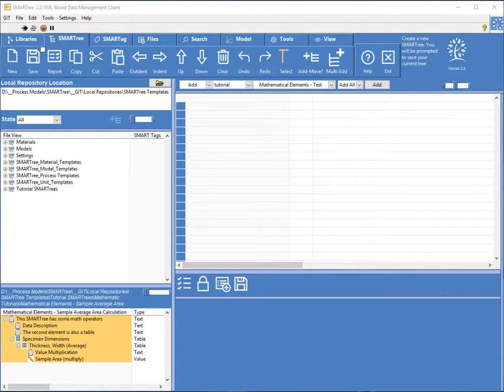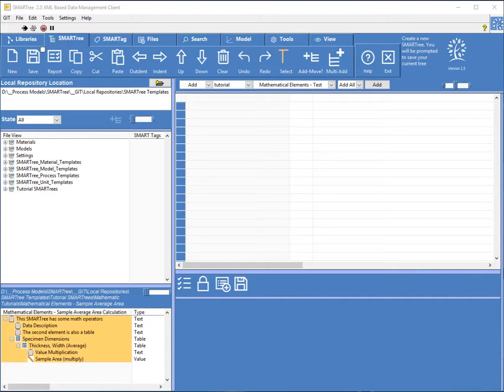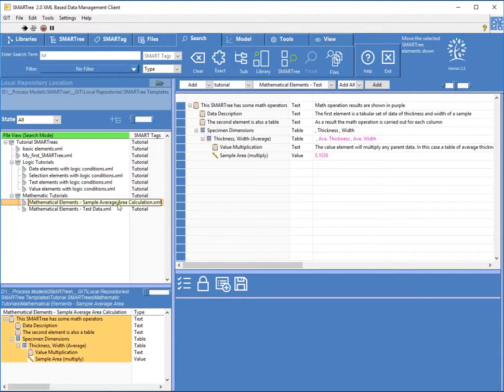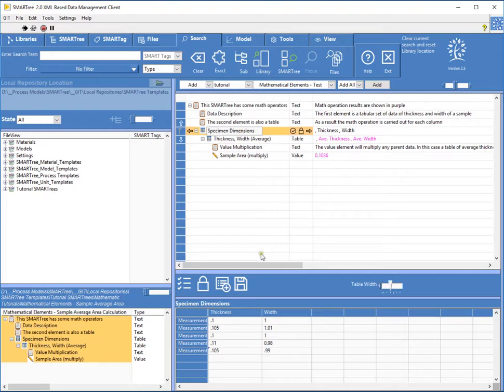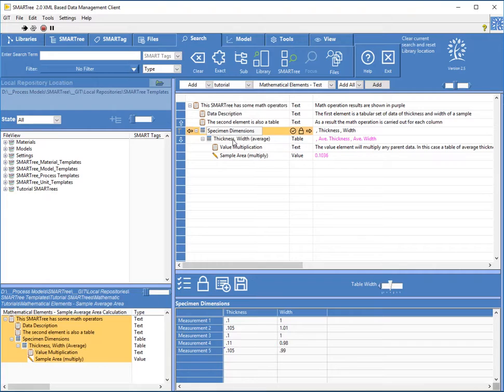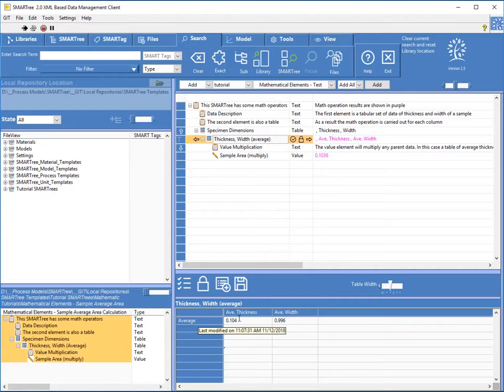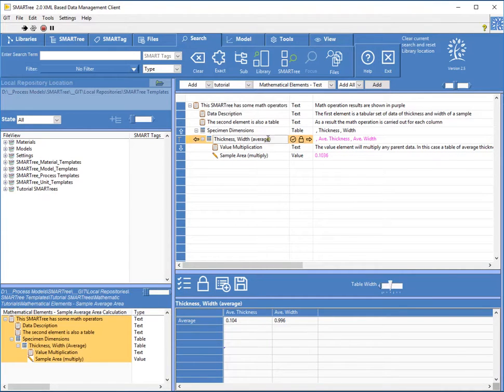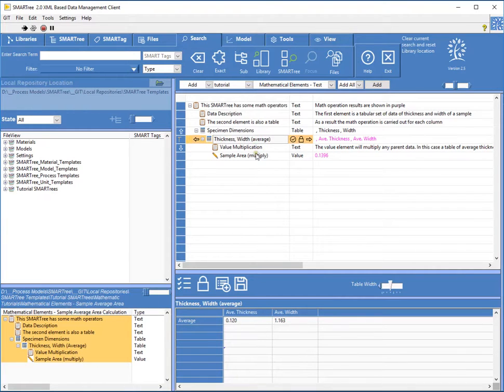SMARTree Software v2.5 Embedded Math Operators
This video demonstrates the new embedded math functionality of SMARTree. This example shows how to average table data and multiply the result.